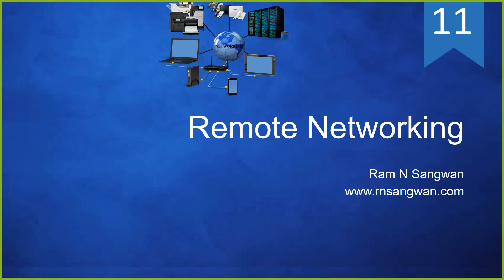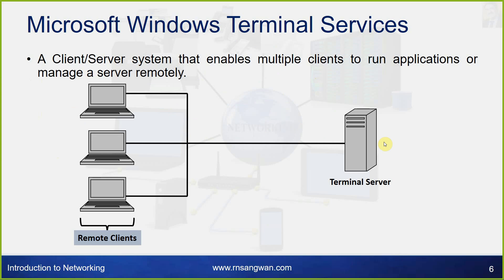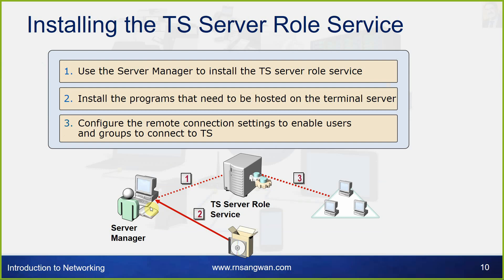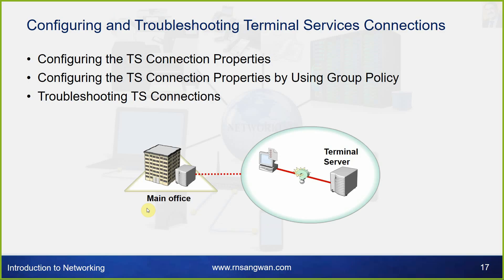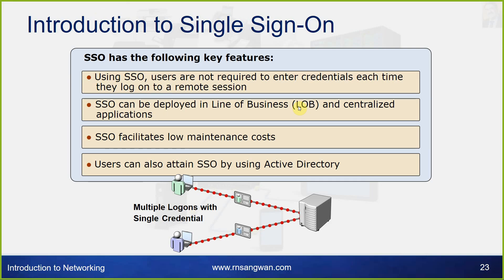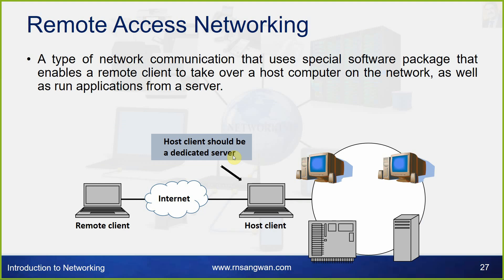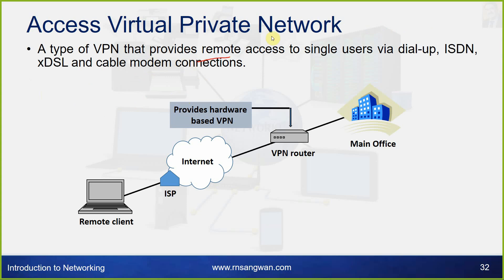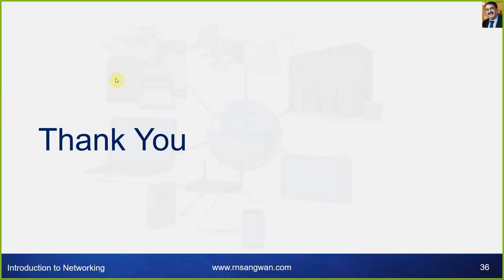Session 11 🌐 Exploring the World of Remote Networking! 🚀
Welcome to our latest video where we dive deep into the dynamic realm of Remote Networking! In today's interconnected world, staying connected has taken on a whole new dimension, and that's where remote networking comes into play. Whether you're a digital nomad, a remote worker, or simply intrigued by the wonders of technology, this video is for you.

🔍 What You'll Discover:
Remote Network Architectures
Terminal Services Implementations
Remote Access Networking Implementations
Virtual Private Networking (VPN)

Join us as we unravel the tools, techniques, and trends shaping the future of networking from afar. Whether you're curious about VPNs, remote collaboration platforms, or the role of cloud technology in all of this, we've got you covered.

Don't miss out on the insights that could redefine the way you approach networking in this digital age.

Let's start a conversation about RemoteNetworking and how it's reshaping the way we connect.

If you're ready to navigate the virtual highways of remote networking, smash that play button and let's embark on this enlightening journey together! 🌐🌍📶